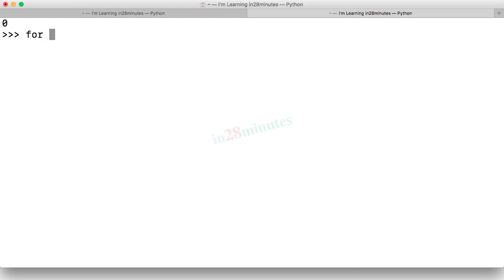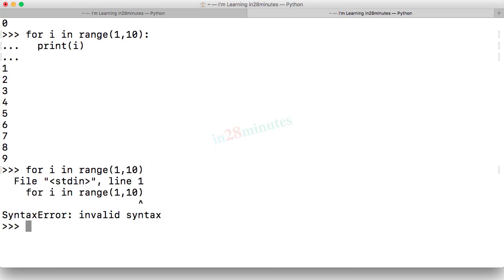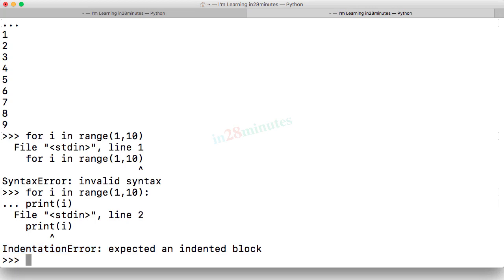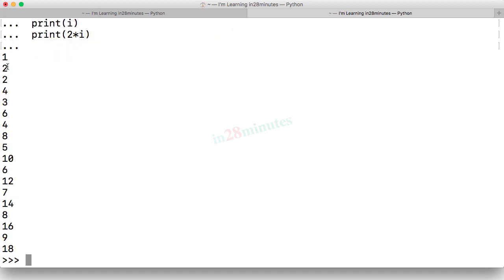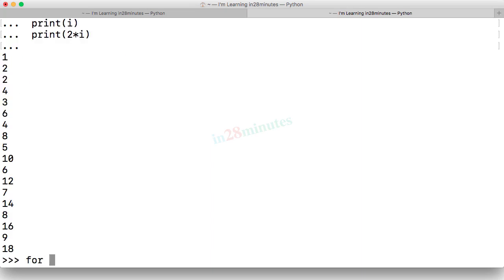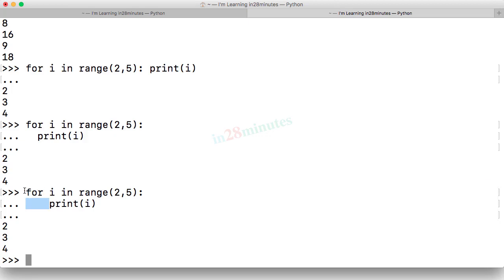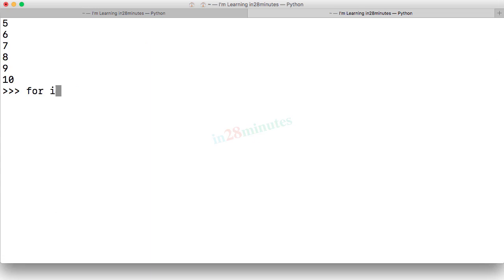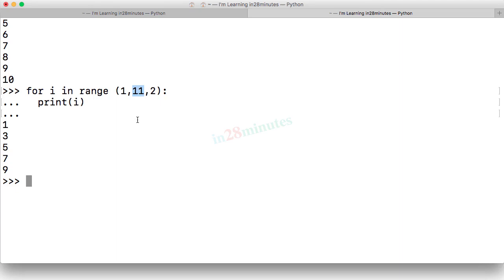#2.16 Using For Loop in Python – Puzzles Python Programming for Beginners and Kids